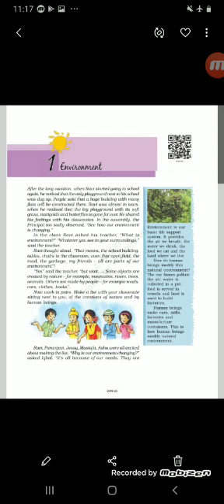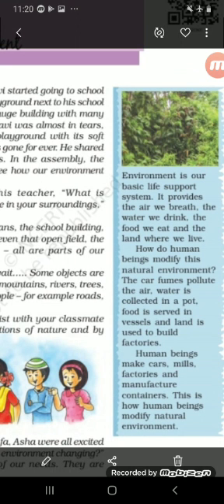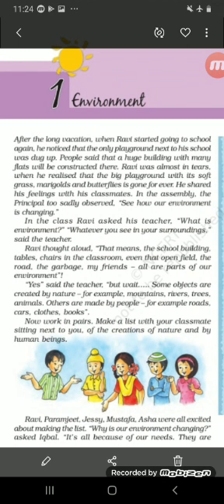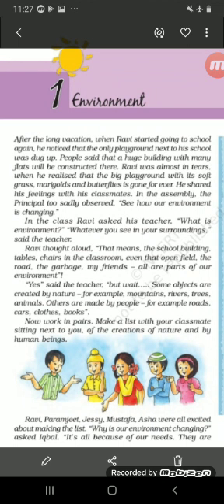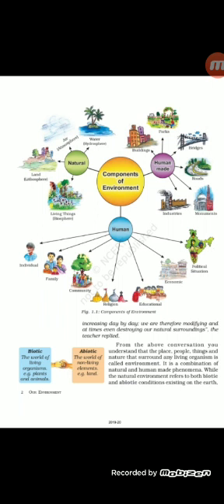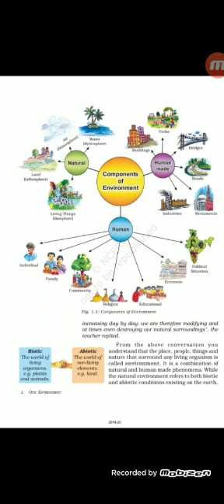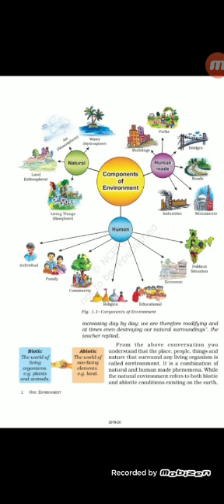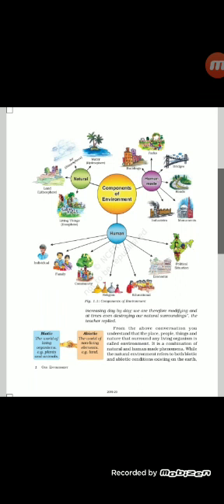Class 7 Sst Environment chapter 1